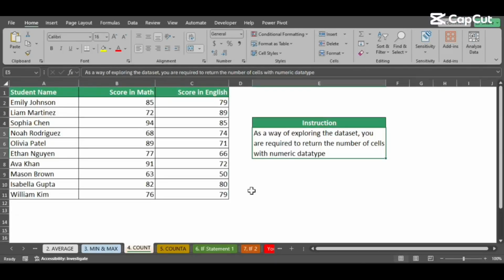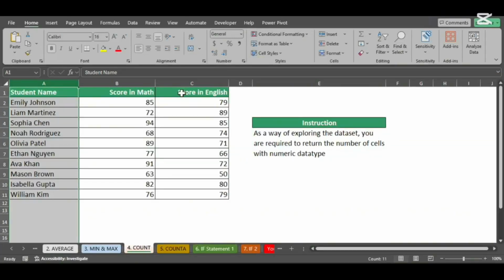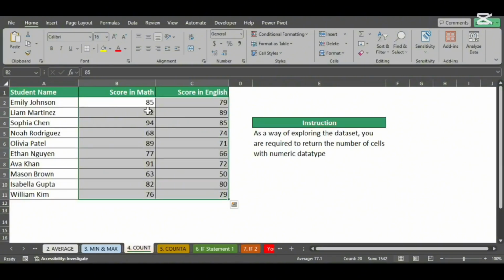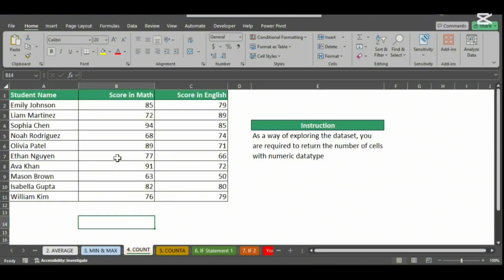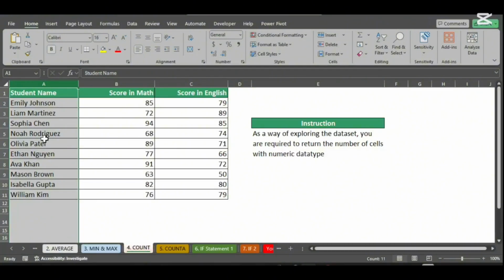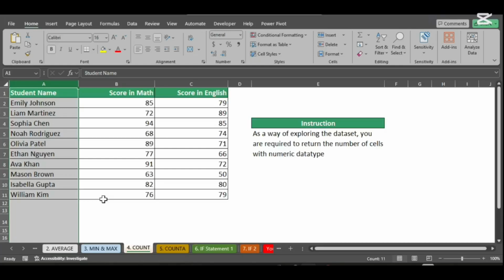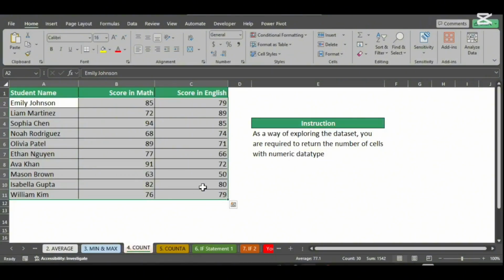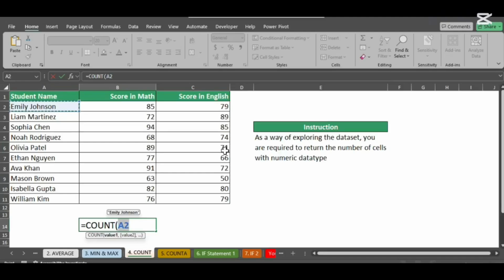Analysing crypto data sets using the “COUNT” function PART 1